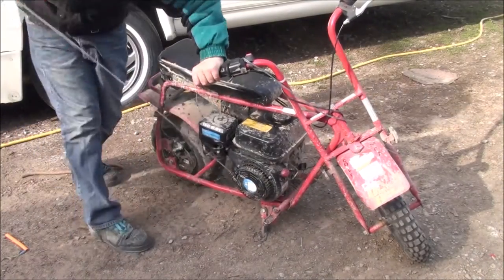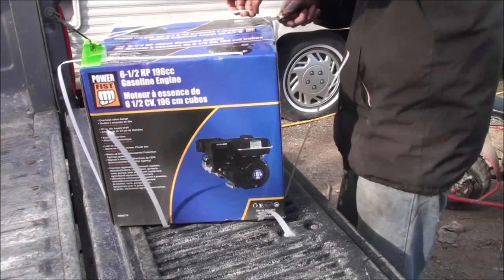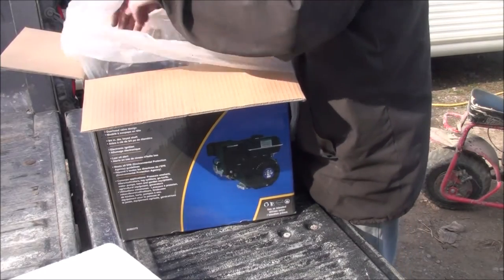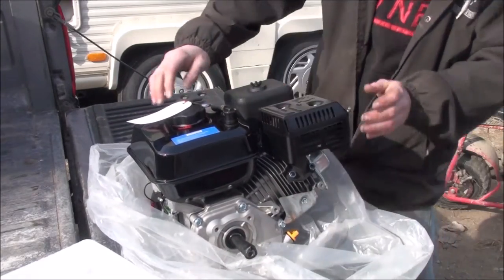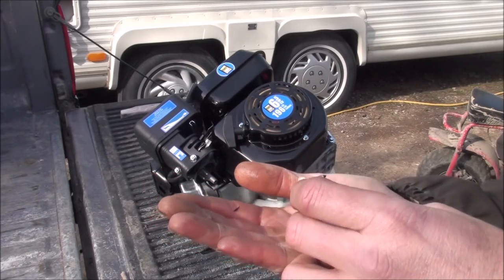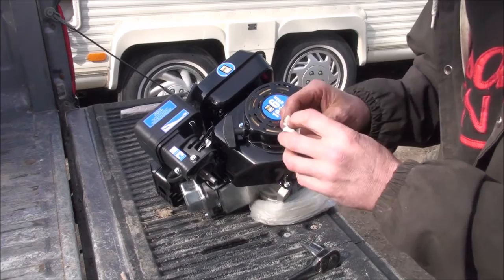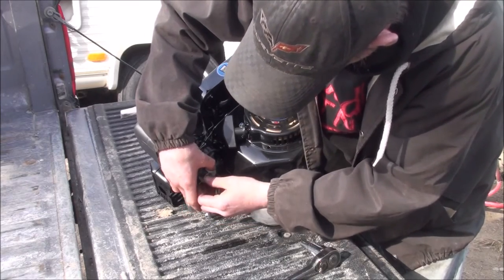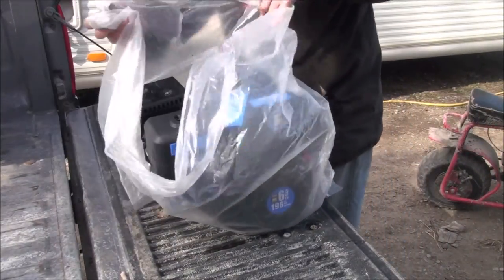Honda clone engine is INHIBITED!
Unleash the power in your clone!
The clone engine you buy has been inhibited to reduce performance. In this video I show you how to find and remove this performance robbing problem.